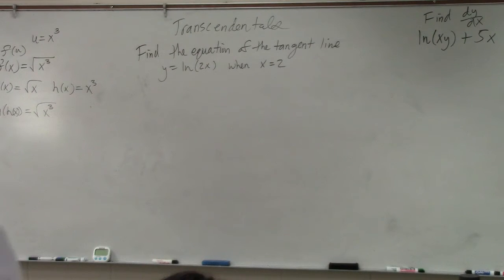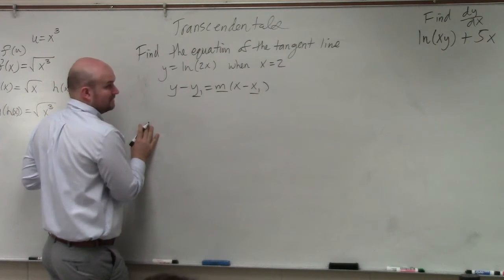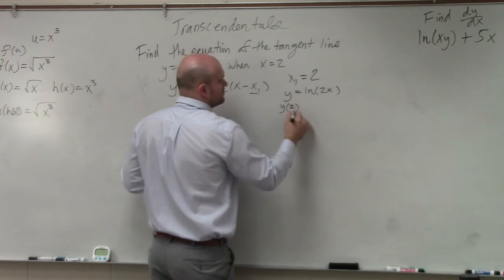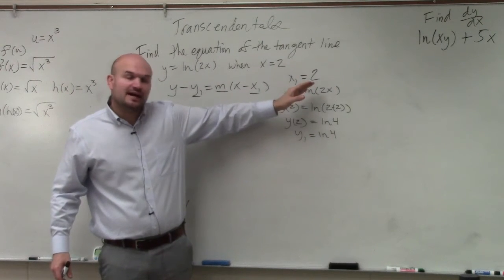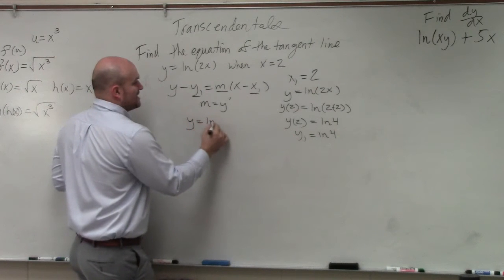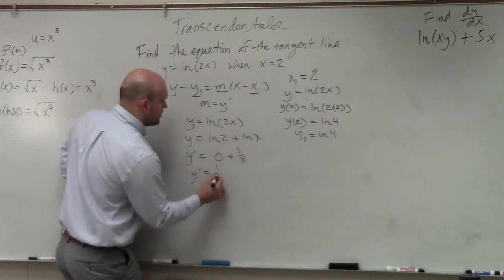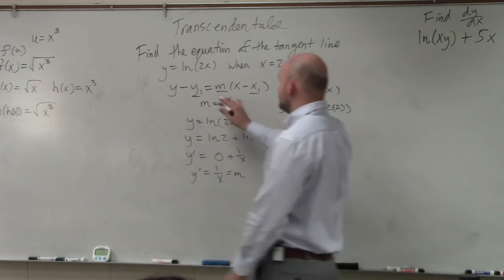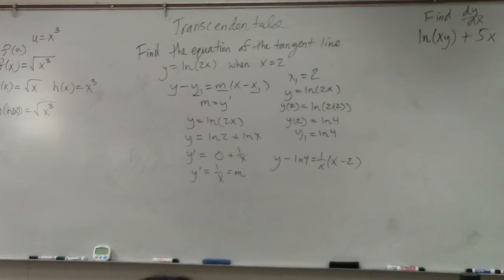Write the equation of a tangent line of a natural logarithmic equation at a value